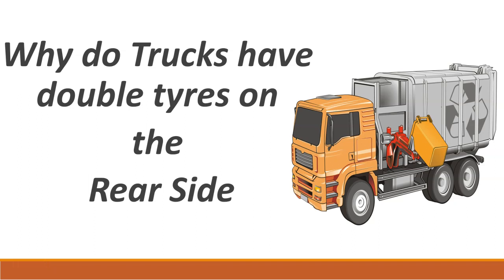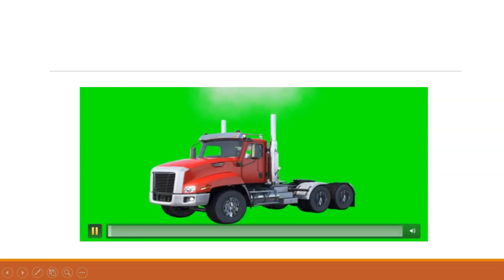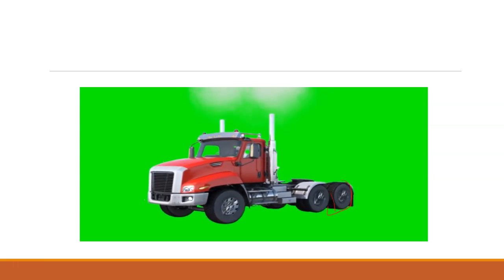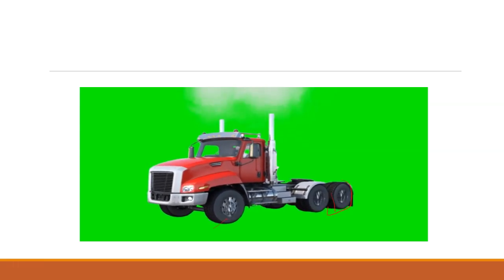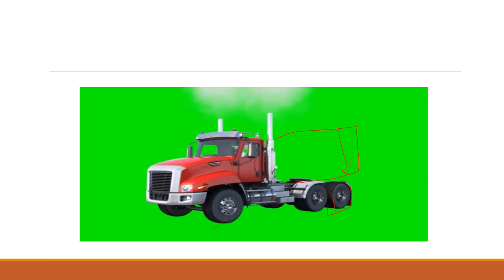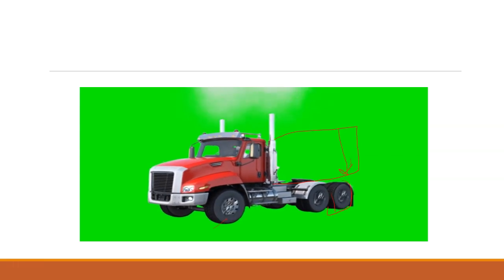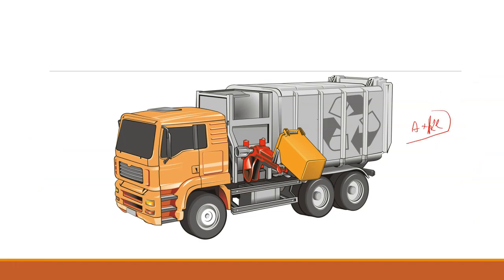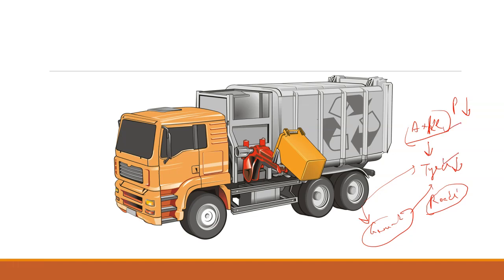Why do Trucks have double wheels on the Rear Side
This video will explain Why do Trucks have double wheels on the Rear Side?